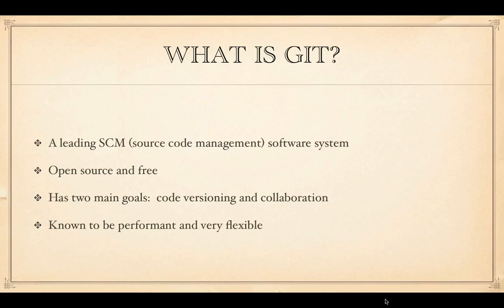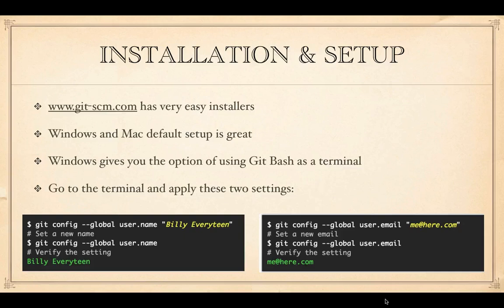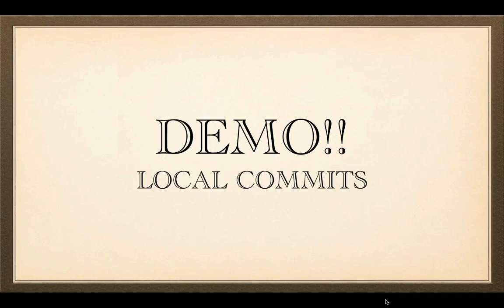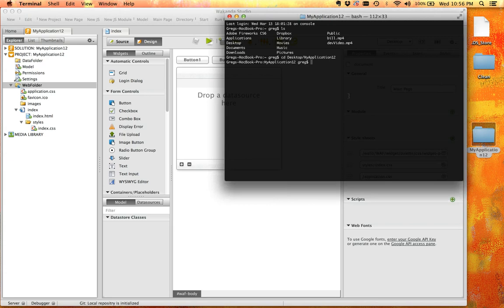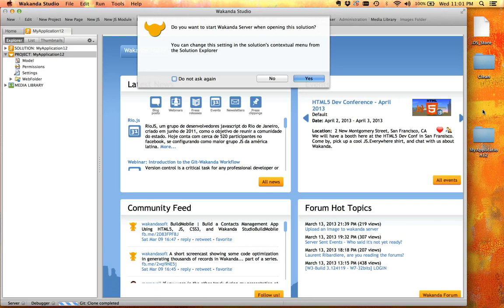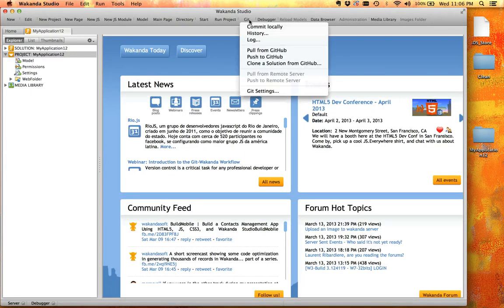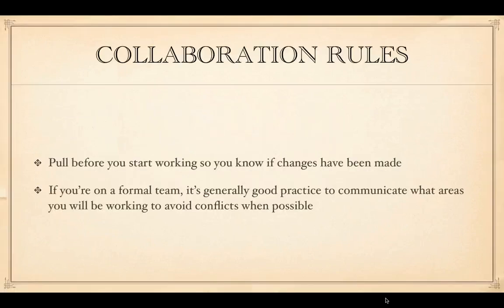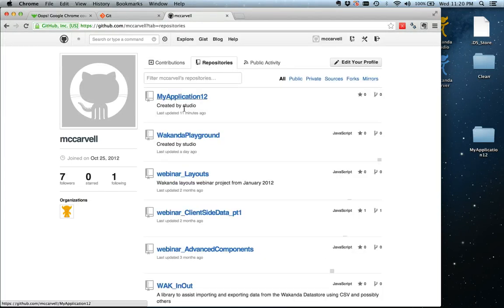Webinar: Introduction to the Git-Wakanda Workflow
Version control is a critical task for any professional developer or team. Git is renowned for it's ease of use, flexibility and quick execution. Learn what functions are built into Wakanda Studio and how to use Wakanda Server as a private Git server. A more advanced webinar will be presented on this topic in the coming weeks to expand on the basics.